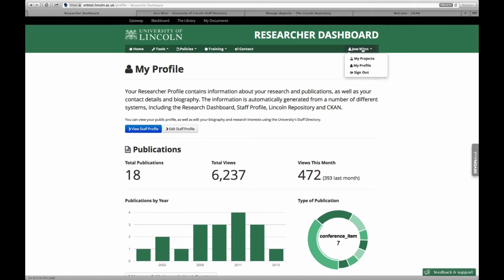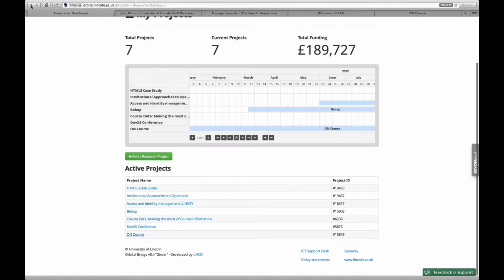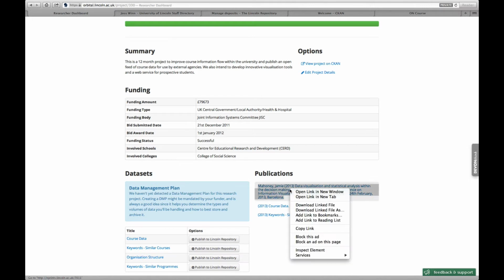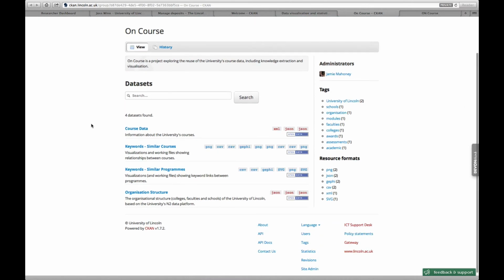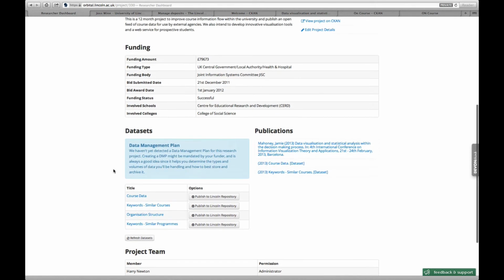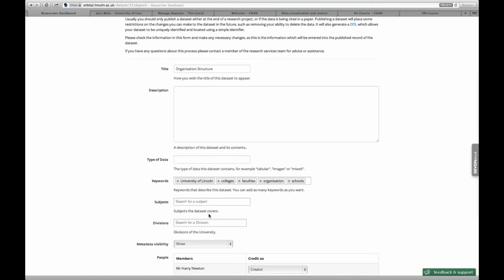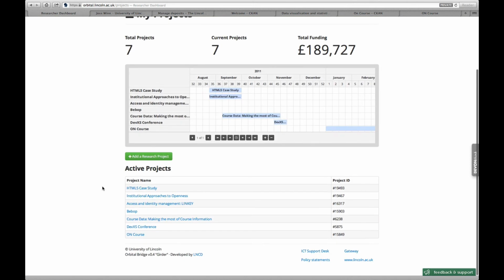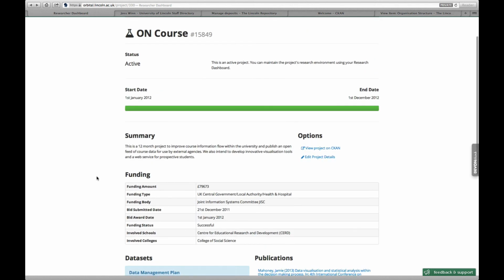Researcher Dashboard pt.2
A screencast of the Researcher Dashboard developed by the University of Lincoln.